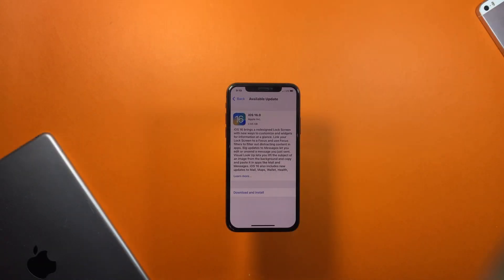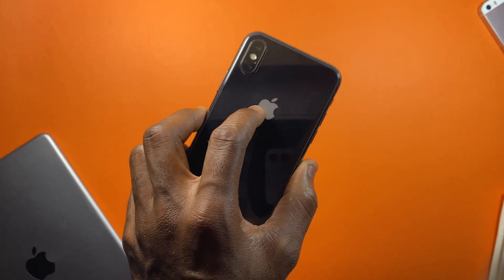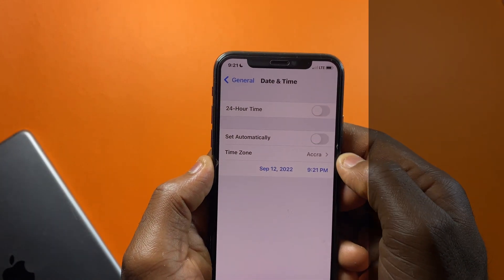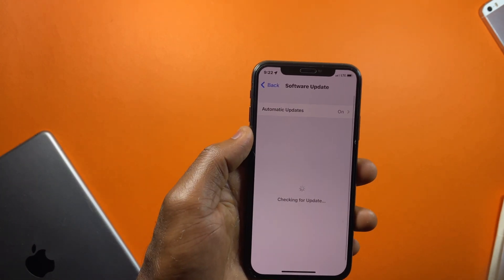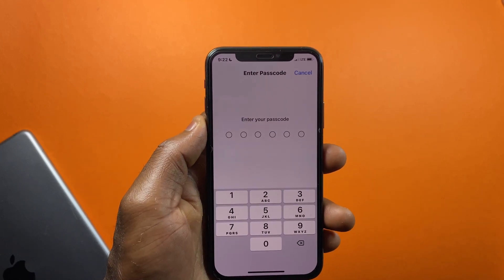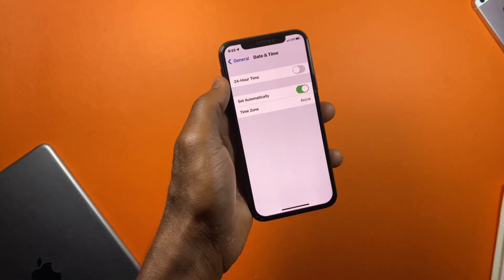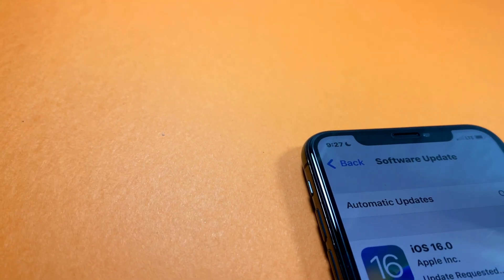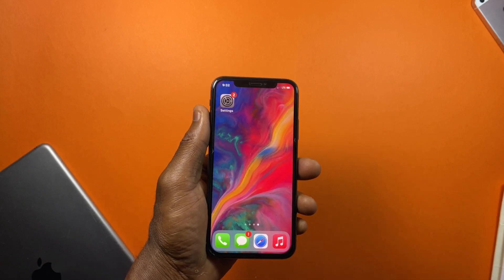Update iOS 16 Using MOBILE DATA On Your iPhone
iOS 16 is finally out and here's an easy way to install or update to iOS 16 on your iPhone with your cellular data or mobile data so you don’t need a wi-fi network at the same time you can do this anywhere you find yourself.
iOS 15
 Time stamps:
00:00 Intro
00:20 How to update to iOS 16 using cellular data

Mention one interesting iOS 16 feature?